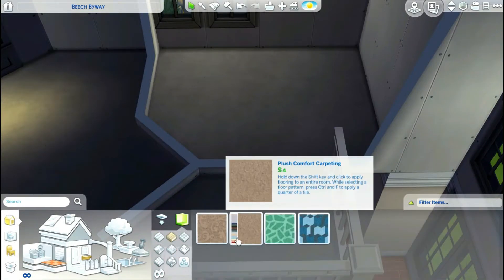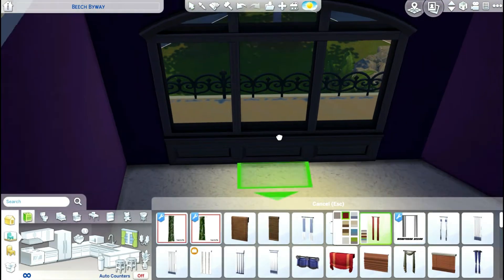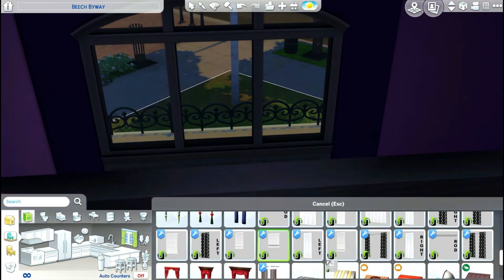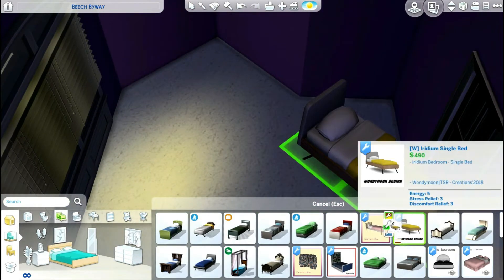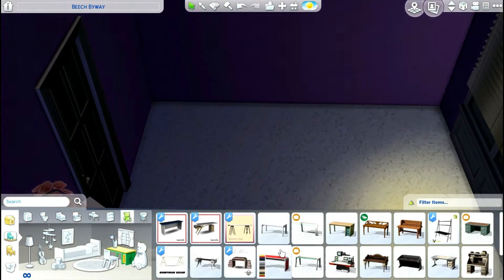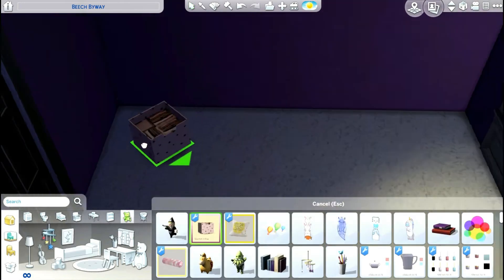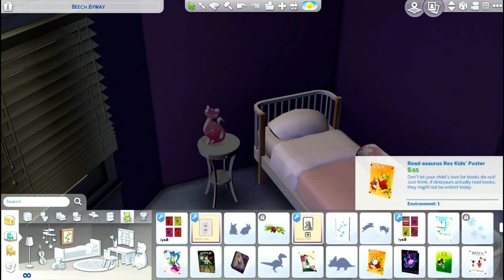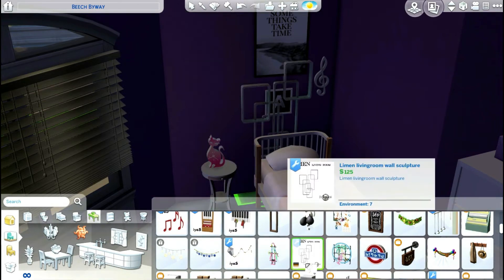CUTE BEDROOM || The Sims 4: Speed Build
Origin: Angelfire202

Recording Info:
RECORDING SOFTWARE: Fraps
MICROPHONE: Blue Nessie
EDITING SOFTWARE: Wondershare Filmora
Royal free music/Royal free remix music